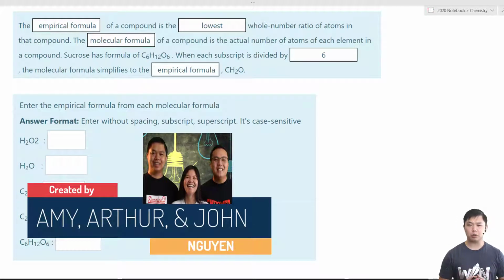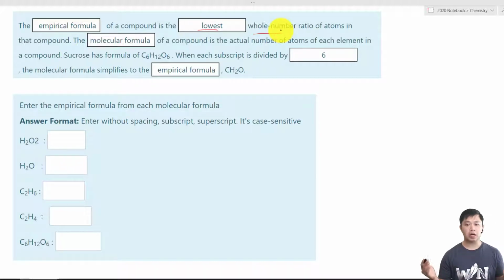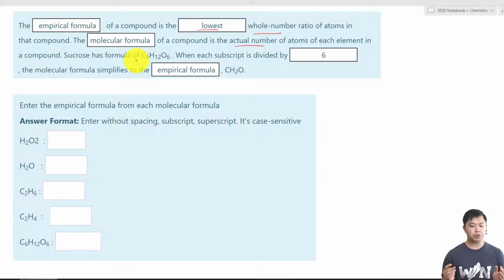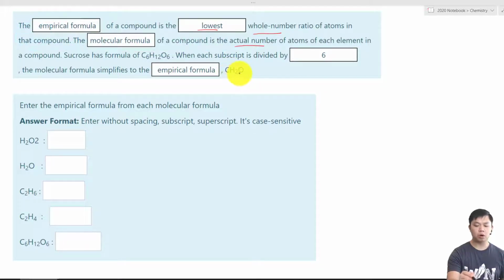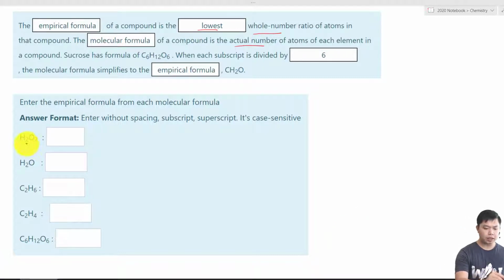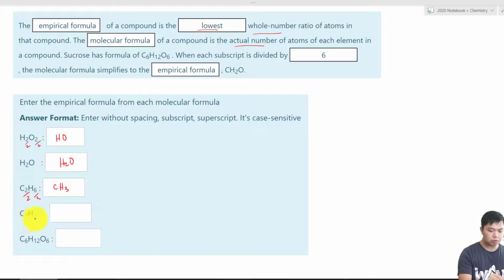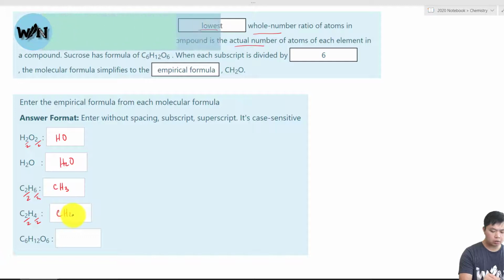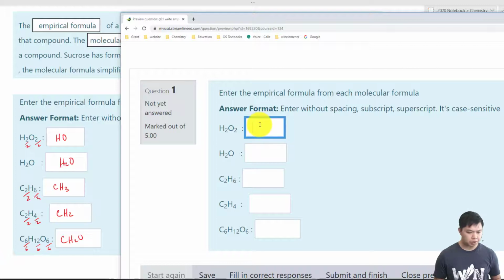Write empirical formula from molecular formula | Super Easy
Learn how to write empirical formula from molecular formula of any comounds.

What is StreamlineED?
StreamlineED is an all-in-one, sustainable, and effective solution to streamline education equity for teachers to implement Blended Learning instruction and MTSS by providing and training teachers on how to use the provided Learning Management System website and teaching strategies that integrate their current technology and resources.

ABOUT WIN ELEMENTS
Many Educators, Education Leaders, PD Specialists, and Consultants often focus on the "why" when they discuss today's education problems. For current teachers and leaders, the most important question is "how". We have been in the field of education long enough to see the current problems and know why they exist.

As current public school educators, we co-founded Win Elements LLC to answer "how."

We are current teachers who co-founded Win Elements LLC to solve schools’ problems with effective and sustainable solutions. We provide StreamlineED as an all-in-one, sustainable, and effective solution to streamline education equity by providing and training teachers on how to use the provided Learning Management System website and Blended teaching strategies that integrate their current technology and resources. We also provide Safe Pouches for phones to create a phone-free learning environment and  to provide a Positive Behavioral Intervention and Support.